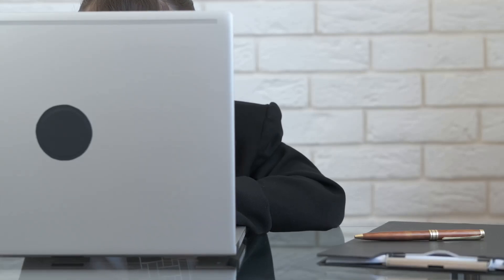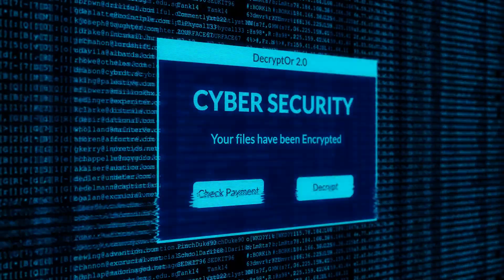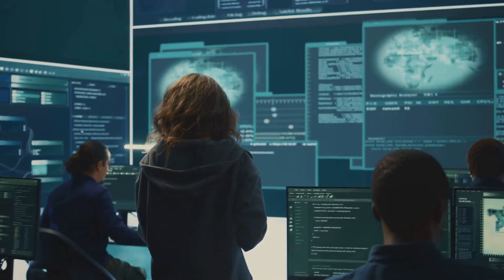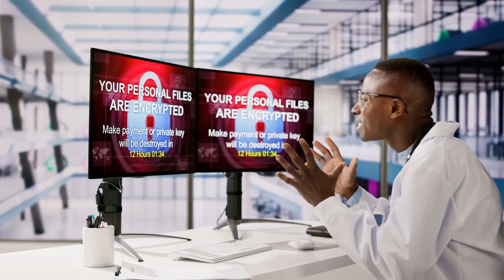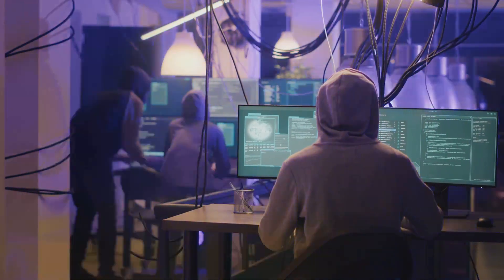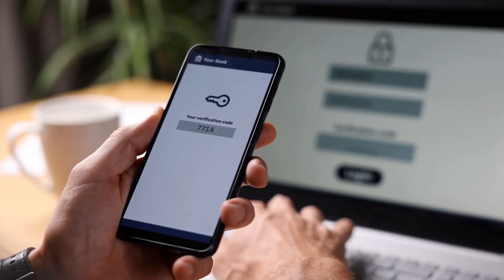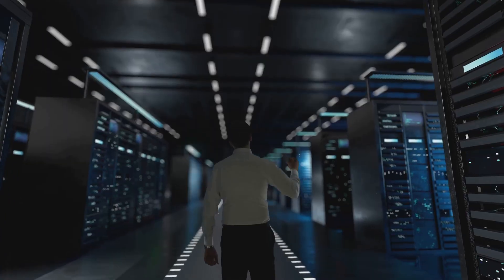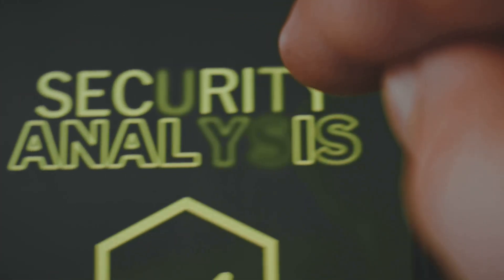Mastering Cybersecurity in 2025: Protect Your Digital Life from Hackers & Threats!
In today's digital age, mastering cybersecurity is more crucial than ever! In this engaging 10-minute video, we delve into essential cybersecurity strategies that will help protect your digital world. From understanding common threats like phishing and malware to implementing robust security measures, we cover it all. Learn about the importance of strong passwords, regular software updates, and safe browsing habits. Stay ahead of cybercriminals and safeguard your personal information with these expert tips!

⏰ Video Chapters:
00:00 - A Double-Edged Sword
01:01 - The Lurking Threats in Our Digital Landscape
01:45 - The Bait and Switch of the Online World
02:44 - The Silent Intruder in Your System
03:57 - Holding Your Data Hostage
05:02 - Impacts of Cyberattacks
06:05 - Practical Tips for Online Safety
07:11 - Cybersecurity in a Changing World
08:22 - Empowering Ourselves in the Digital Age

Your Queries  Solved :
Cybersecurity solutions
Online identity protection
Ransomware attack prevention
Data breach response
Internet safety tools
Cybersecurity for remote workers
Multi-factor authentication
Password manager software
Phishing email detection
Online privacy tools
Cyber insurance
Malware protection software
Network security for small businesses
Endpoint protection solutions
Identity theft monitoring
Cybersecurity tips for students
IT security training
Cybersecurity awareness programs
Cybersecurity best practices
Cybersecurity awareness training
Cybersecurity tips for beginners
Digital identity protection
Cybersecurity for non-tech users
Advanced threat protection
Cybersecurity monitoring tools
Real-time threat intelligence
Internet security solutions
Online safety for seniors
AI in cybersecurity
Machine learning threat detection
Zero Trust Security model
Cloud-based antivirus
End-to-end encryption tools
Endpoint detection and response (EDR)
Extended detection and response (XDR)
Firewall configuration tips
Cybersecurity automation tools
SOC as a Service (Security Operations Center)
Cybersecurity for small businesses
Business continuity and disaster recovery
Managed cybersecurity services
Security compliance solutions
PCI DSS compliance
HIPAA data security
GDPR compliance checklist
Enterprise-level network security
Secure remote access tools
Data loss prevention systems (DLP)
Phishing scam examples
How to prevent ransomware
Common malware types
Mobile device security
How to spot fake websites
Social engineering attacks
Email spoofing prevention
DDoS attack prevention
Secure Wi-Fi practices
Public Wi-Fi safety tips
Best antivirus software 2025
Password manager comparison
VPN services with no logs
Free vs paid cybersecurity tools
Cybersecurity apps for iPhone/Android
Secure browser extensions
Dark web monitoring tools
Data encryption software
Network traffic analysis tools
Digital footprint scanners